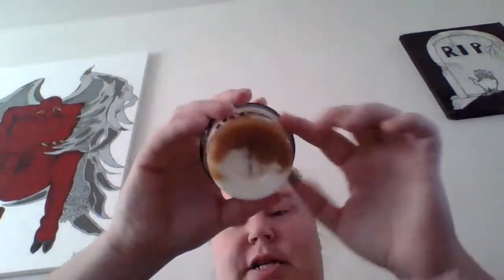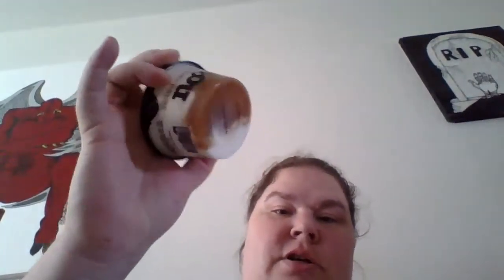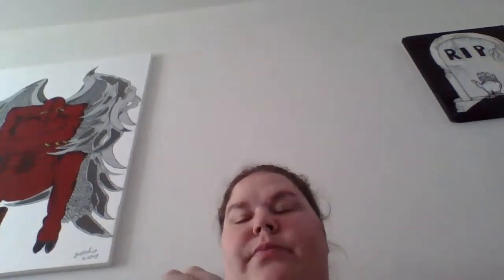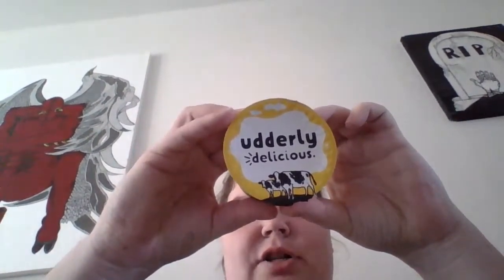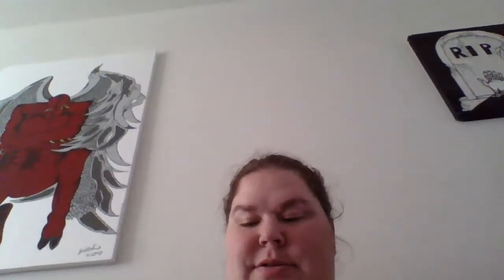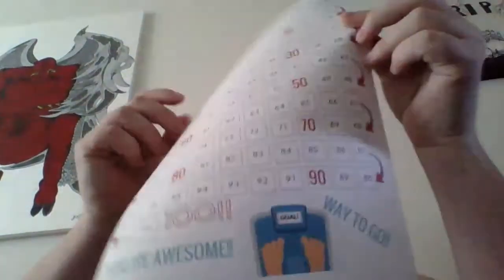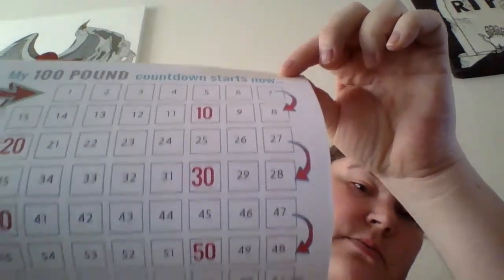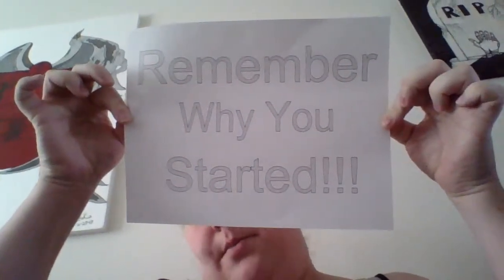Noosa Salted Caramel yogurt review and update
Hey everyone hope you are doing great, please click that like button and hit that notification bell if you are enjoying my video's this way I know you like the videos that I am uploading. Also please be patient with me while I am healing and I will see you the 1st part of the new year.